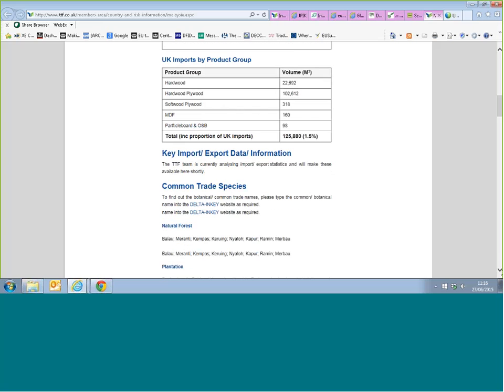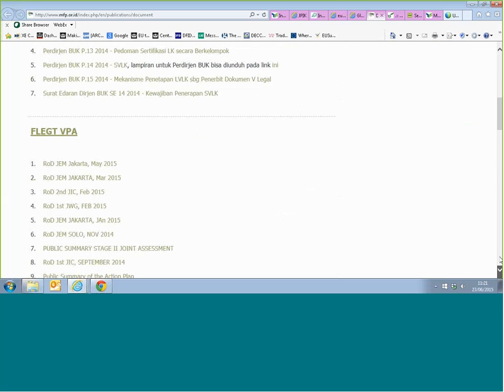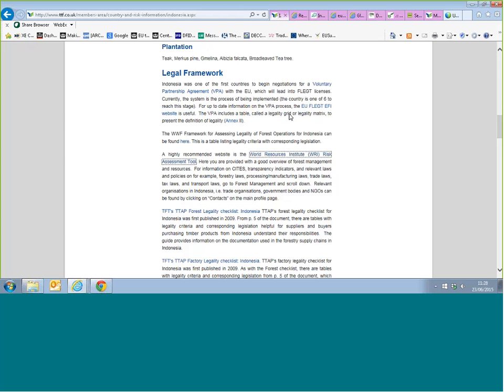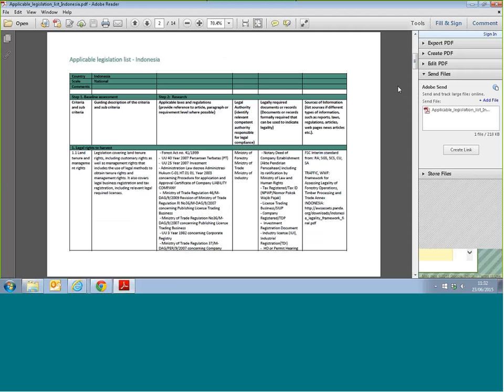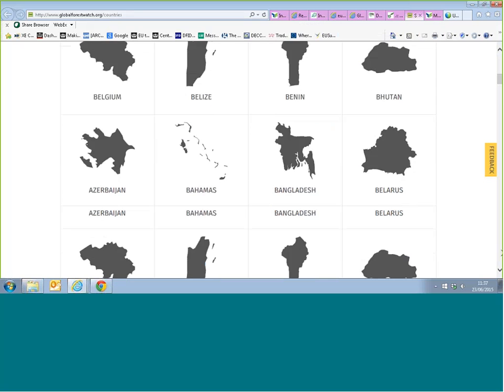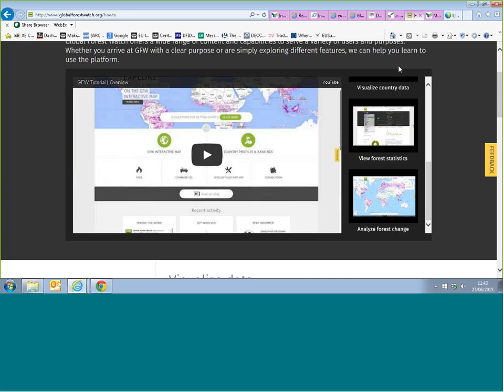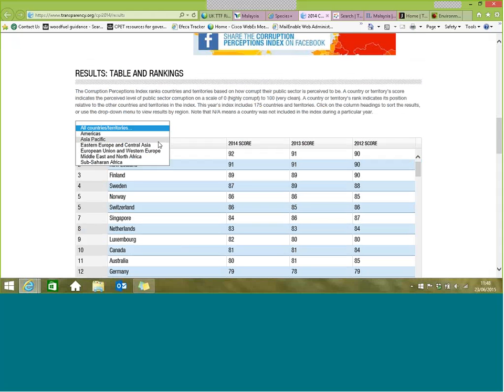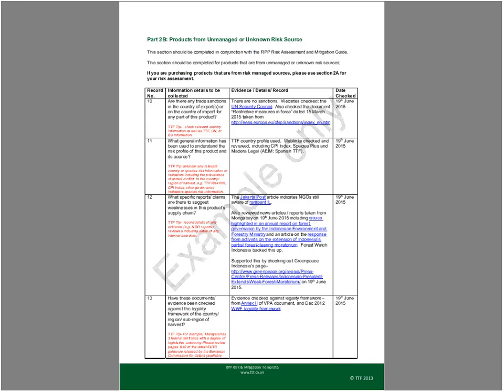UK TTF Risk Assessment Training SE Asia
TTF Webinar - Risk Assessment Training: SE Asia

Held on 23 June 2015, hosted by Lucy Cullinane, Acting Managing Director at Efeca